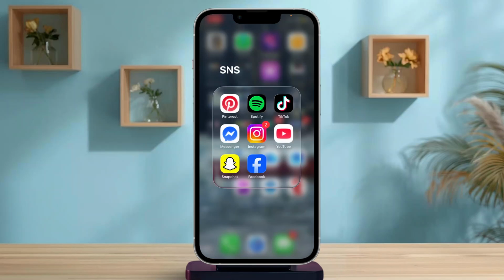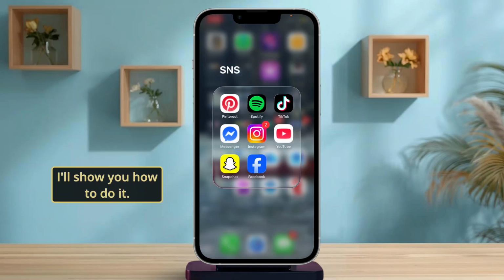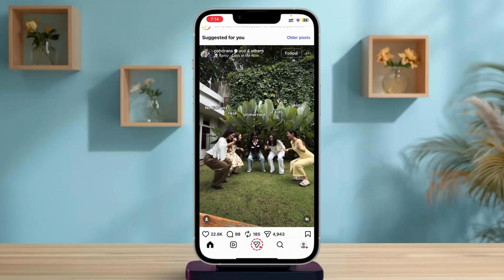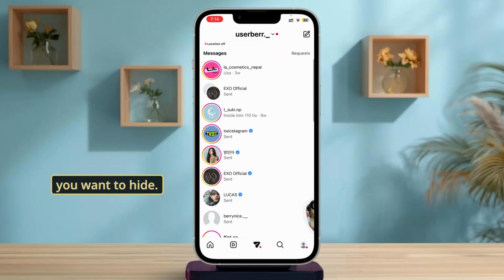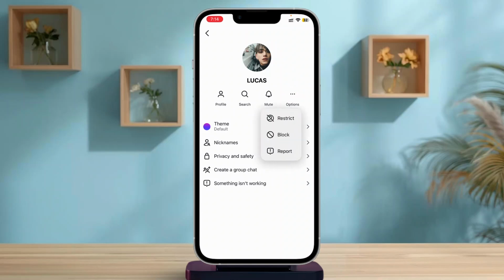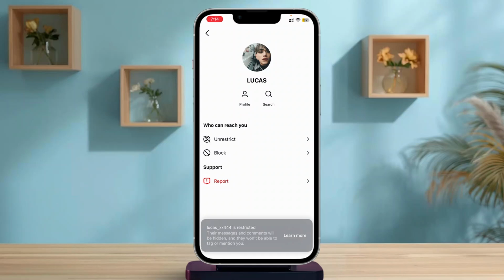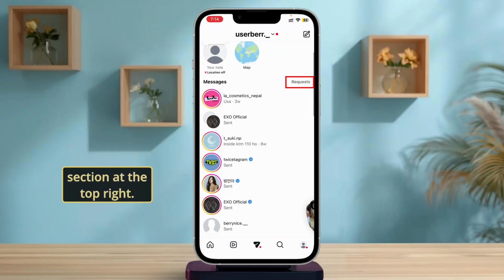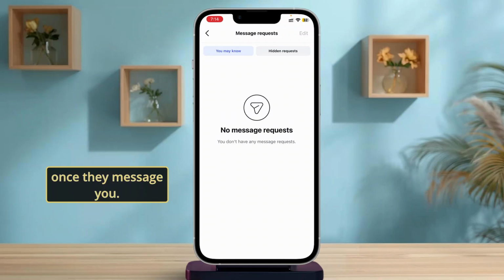How to Hide Instagram Chats without Deleting them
Learn how to hide Instagram chats without deleting them in this simple step-by-step tutorial. If you're looking for Instagram privacy tips or want better control over your messages, this guide will show you how to manage private messaging on Instagram easily.

In this video, you'll discover social media messaging hacks and secret chat tricks to improve your Instagram chat security. We’ll also cover how to use hidden chat features, adjust Instagram chat settings, and apply online privacy protection techniques to keep your conversations safe.

Whether you're interested in messaging app privacy, digital communication secrets, or concealing Instagram conversations, this tutorial will help you customize your chats and enhance cybersecurity for social media.

Timestamps:
0:00 Introduction
0:20 Open Instagram Chat Settings